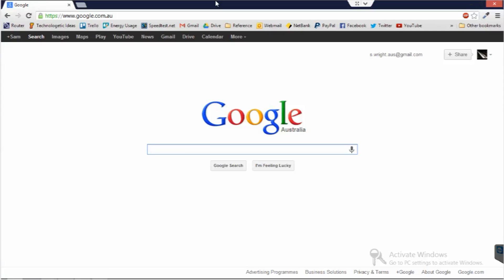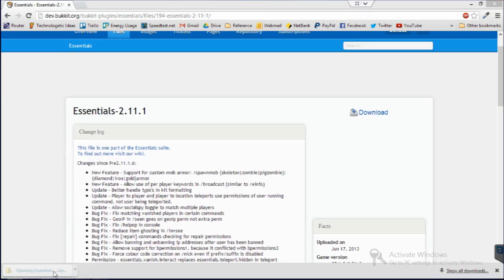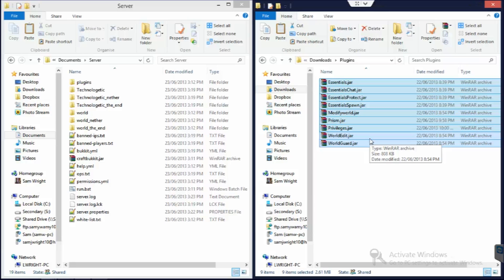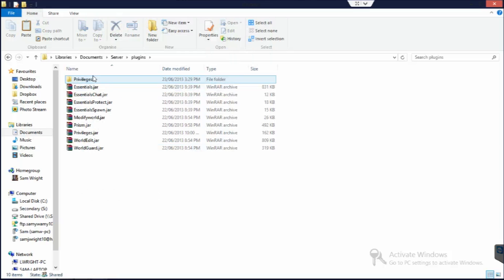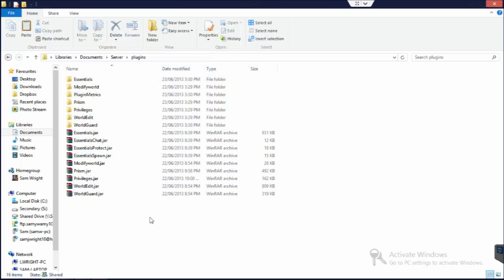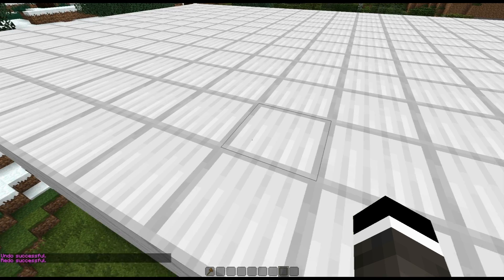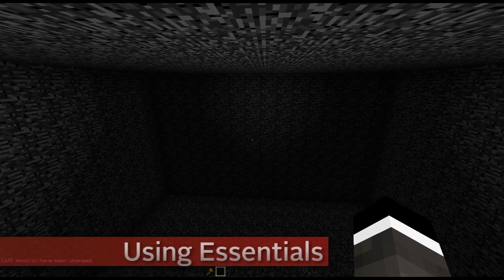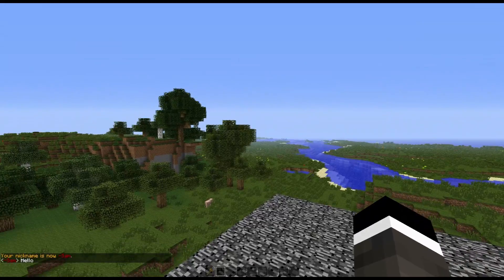Let's Admin - Part 2: Installing plugins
In this video, Sam takes a look at how to do install and do some initial setup with plugins.

Technologetic is starting a new series called "Let's Admin"; aiming to provide the best information for how to set up and operate a Minecraft server. In conjunction with this, we are opening a Minecraft server.

Anyone can join our new semi-vanilla, PvP survival server.